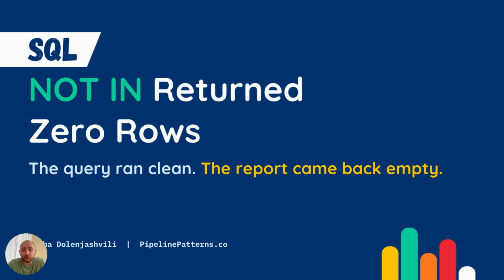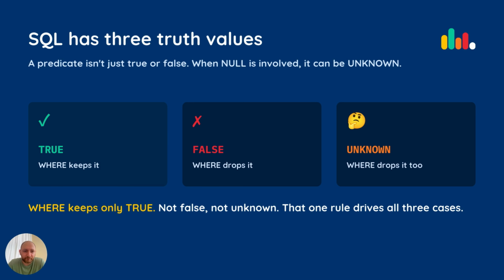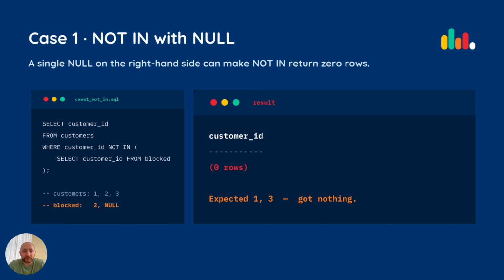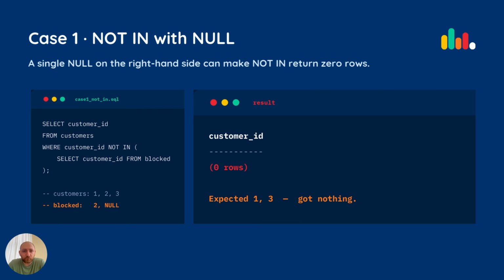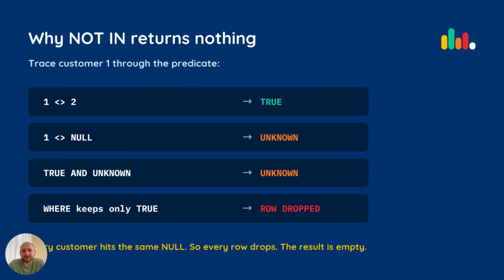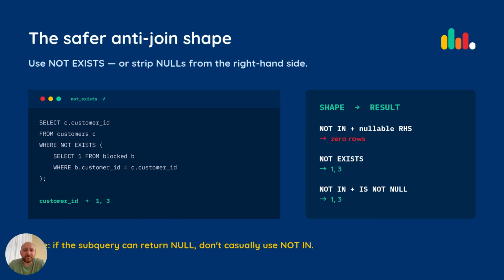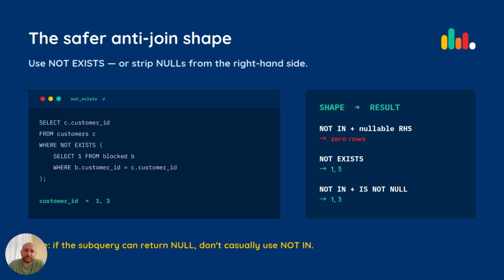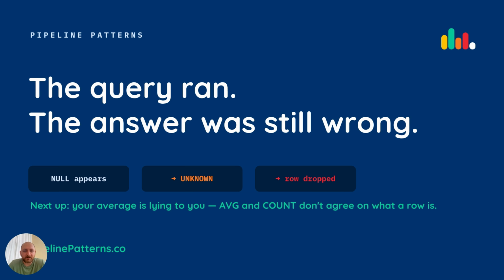How One NULL Can Delete Every Row in Your SQL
You write a query to exclude blocked customers from a report. It runs clean. No errors. And the report says zero customers at all. One NULL, sitting in a list you never looked at, silently deleted every row.

This is video 1 of the SQL NULL series. Five short videos, one bug each, all of them queries that run fine and report wrong. Today: why NOT IN returns nothing the moment its list contains a single NULL, and the one-line fix.

All examples run in DuckDB 1.5.4. Every result table was validated before recording. Behavior can differ by engine, so verify in your own database.

🧰 If the SQL you need to review is too tangled to even start, hundreds of lines, unclear CTEs, the Monday Morning SQL Decomposition Kit is my